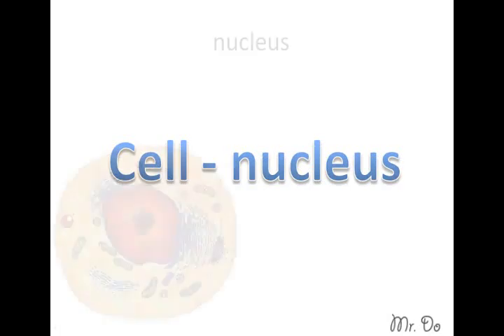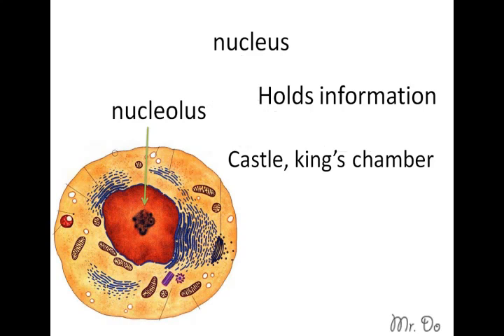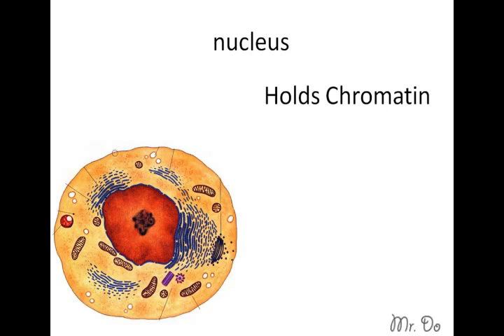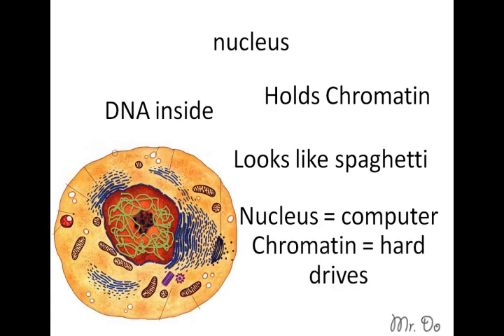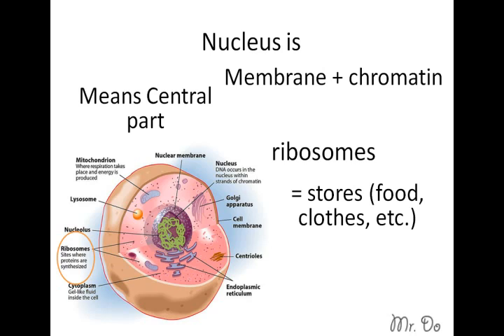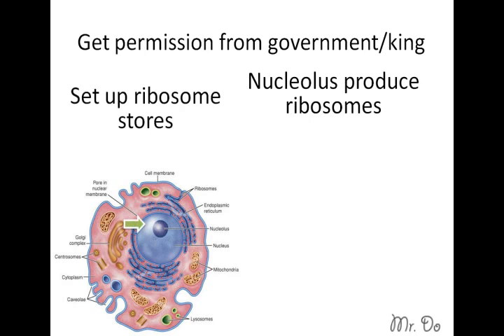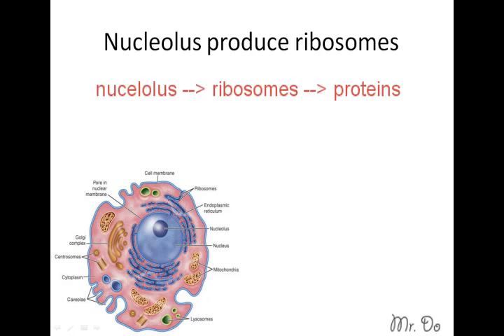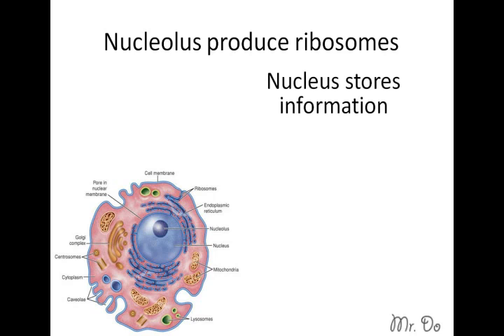The Cell's Nucleus - A Level Biology